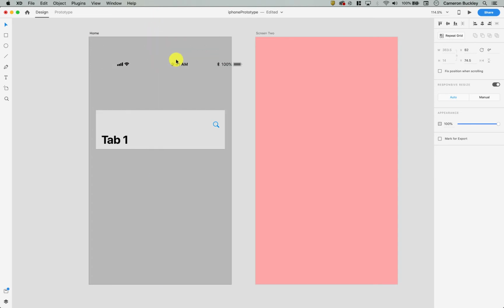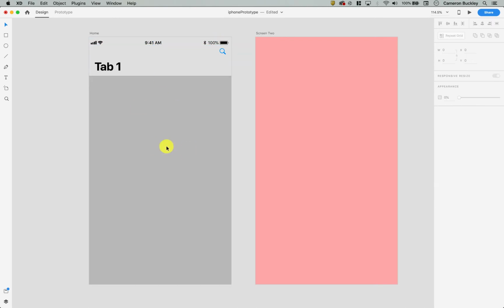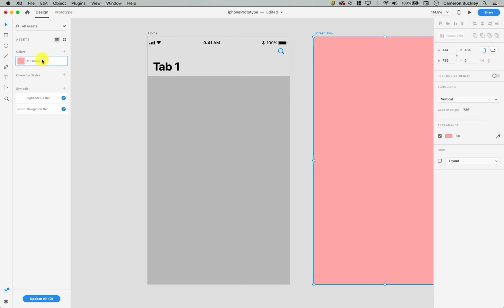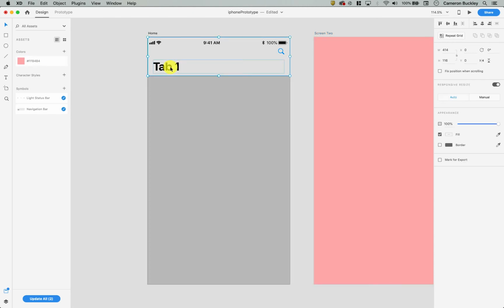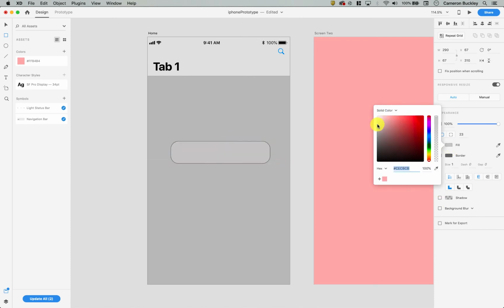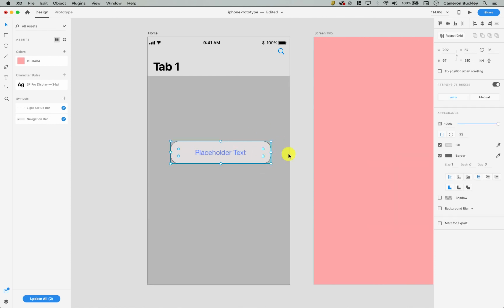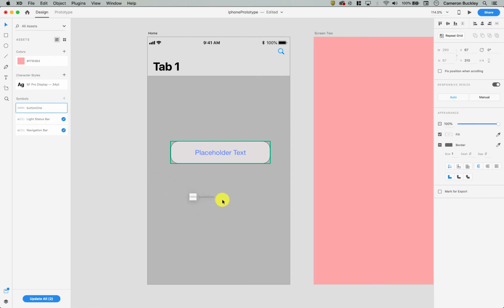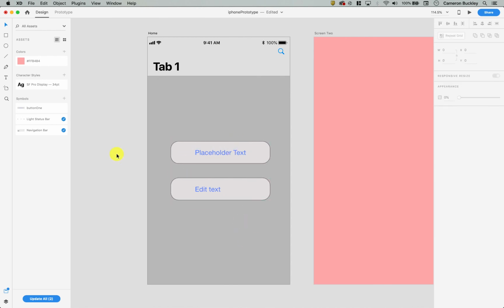Human Centered 011